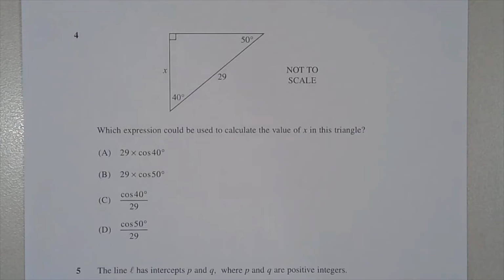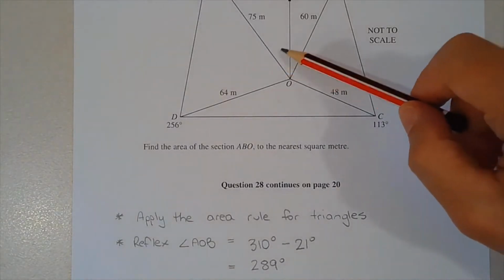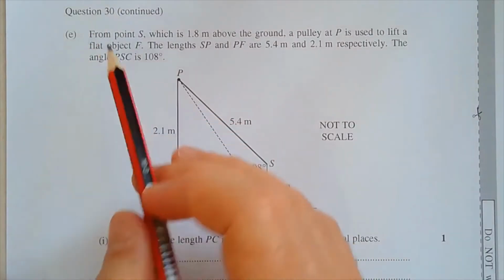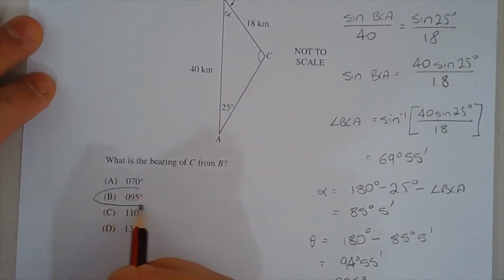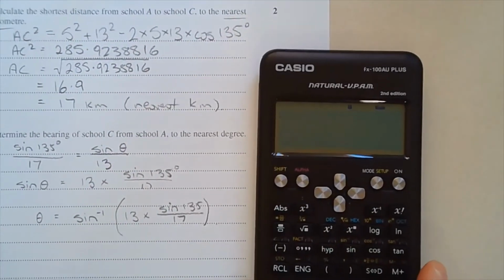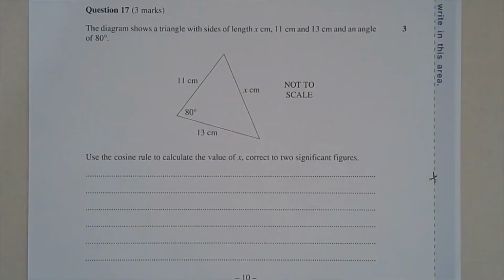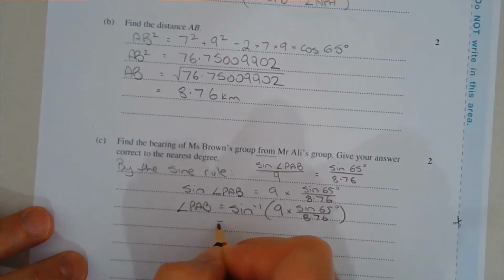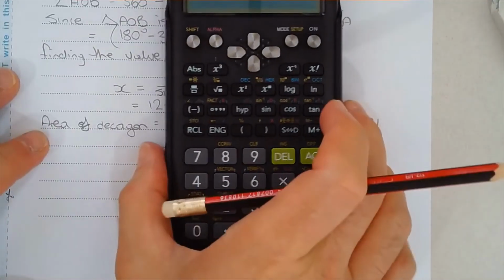Maths Std2 HSC topic revision (MS-M6 Non-right-angled Trigonometry) - Questions from 2012 to 2020